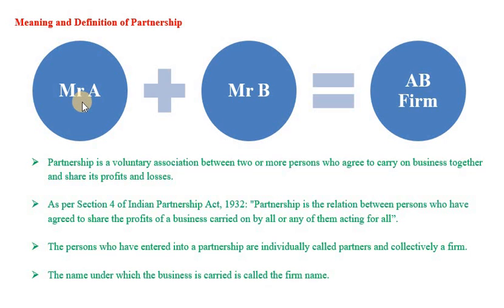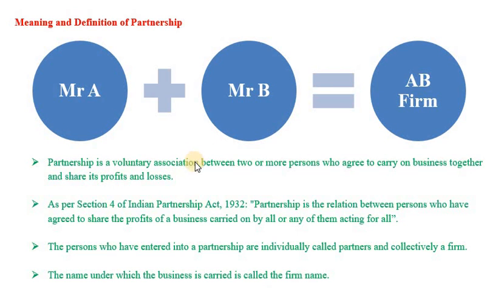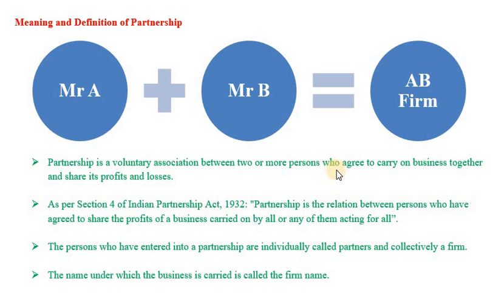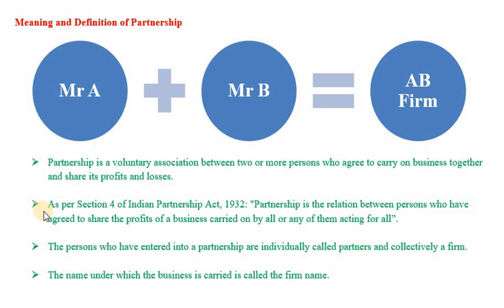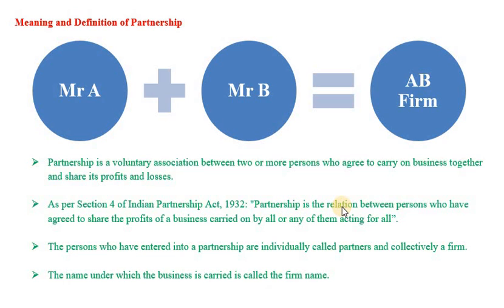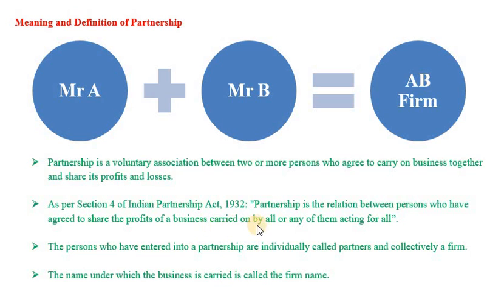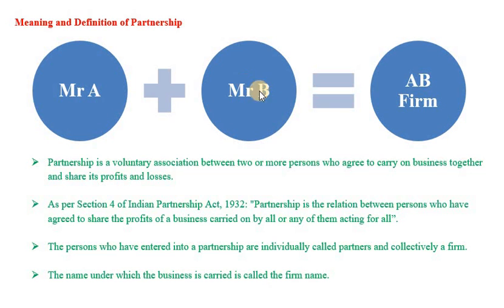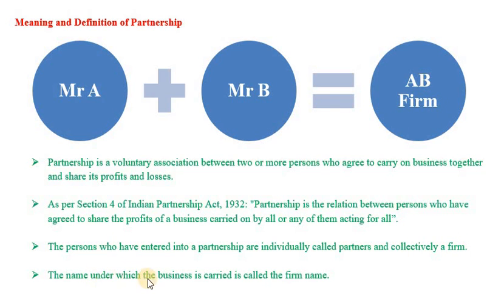Definition of Partnership | Fundamentals of Partnership | Class 1 | CBSE Board Class 12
📘Definition of Partnership" in Fundamentals of Partnership, specially crafted for CBSE Board Class 12 students! 🎓💼
This educational video breaks down the intricacies, providing expert explanations to enhance your understanding of partnership concepts. Watch now to fortify your knowledge and excel in Class 12 Business Studies! CBSE Class12 accounting PartnershipDefinition 📚🌐

Welcome to Upheed,

Upheed is India's first e-learning platform for commerce courses.
We offer Commerce courses for classes 11 & 12.

In this video, we are going to learn about the "Fundamental of Partnership"

In accounting, a partnership is a business structure where two or more individuals come together to carry out a business venture.

Each partner contributes resources, such as capital, skills, or assets, and shares in the partnership's profits, losses, and decision-making.

Accounting for partnerships involves maintaining and recording the financial transactions and activities of the collaboration in an organized manner.